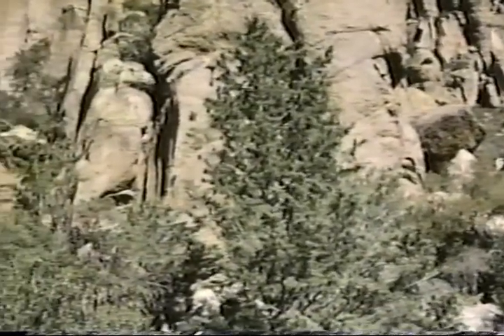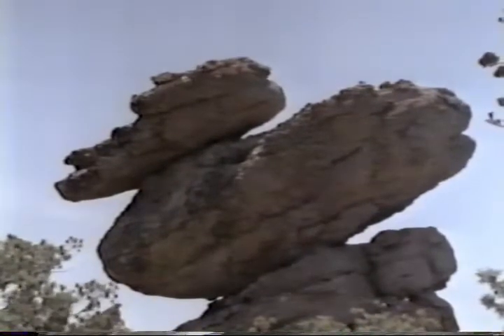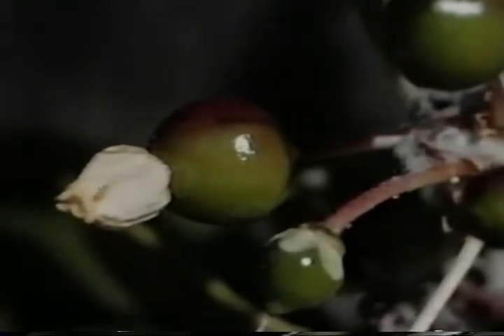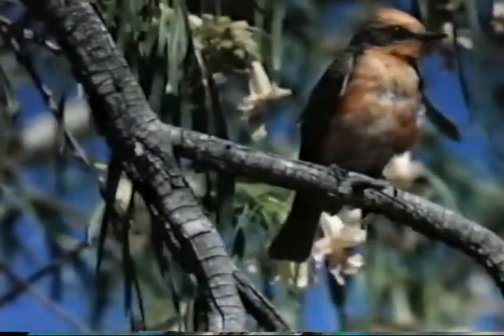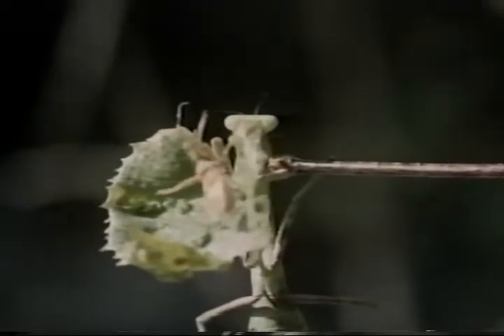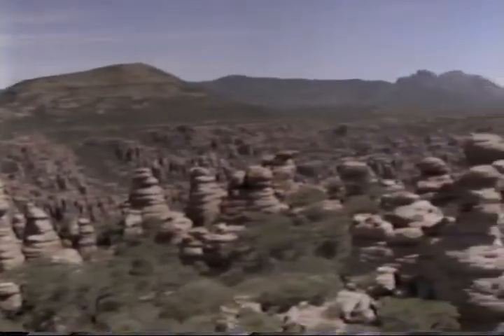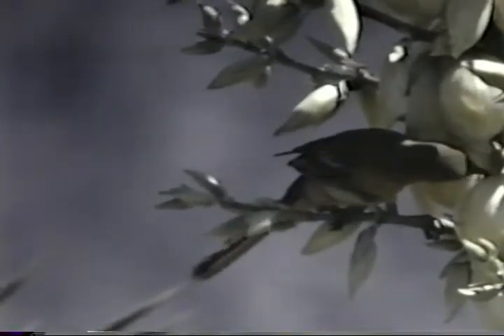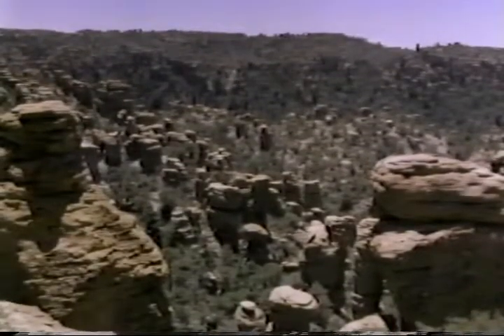The Unseen World of Chiricahua National Monument, Arizona - VHS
In this fascinating nature program, you will enjoy the scenic beauty of Chiricahua and discover the amazing variety of plant and animal  life that resides there.